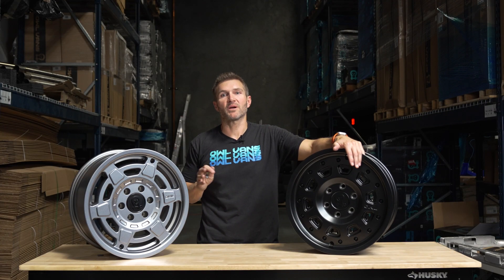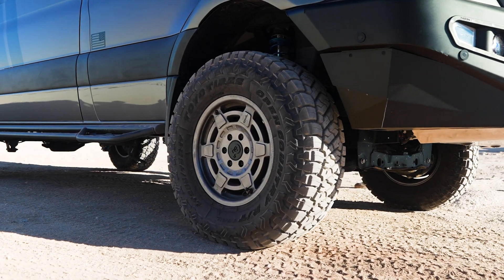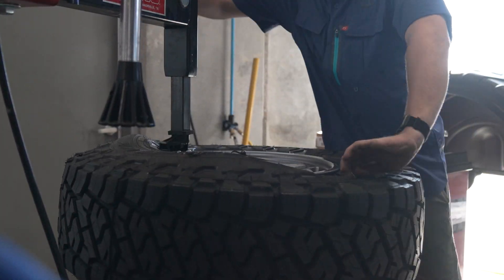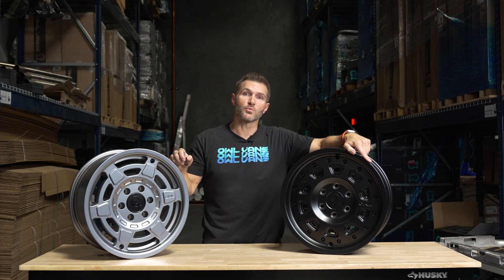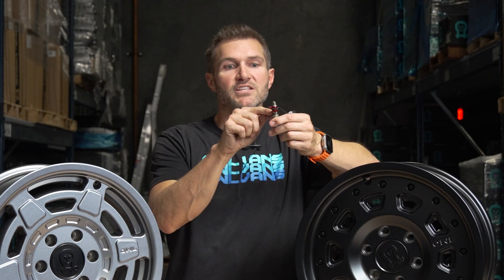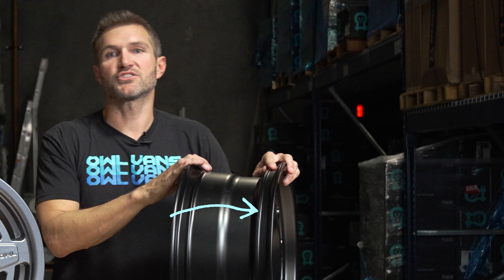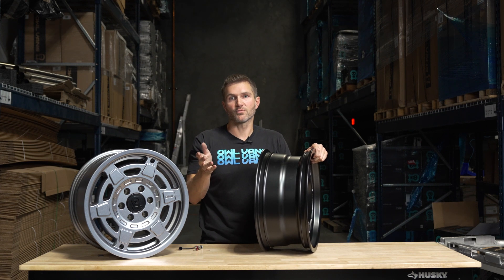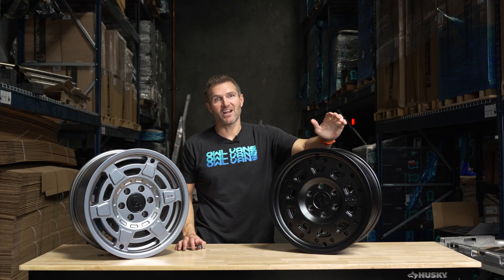Owl Sprinter Van Tech Series: Wheels and Tires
Join John and the team at Owl for a deep dive into all the parts found on our 2025 Ultimate Revel (Sprinter Van). We talk about quality, engineering, materials, functionality – all the why’s and how’s to help you make the best decision for your van, and the adventures you have in store.

Next on the list - Wheels and Tires. What to look for, what's important, and why we make ours the way we do.